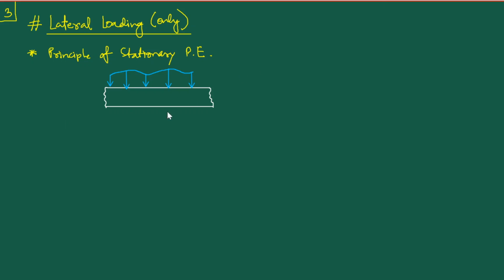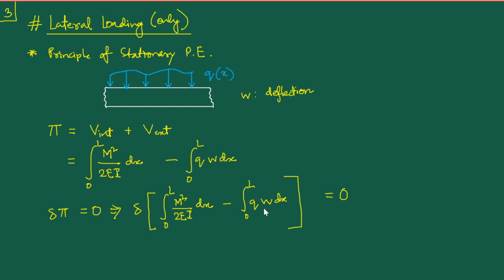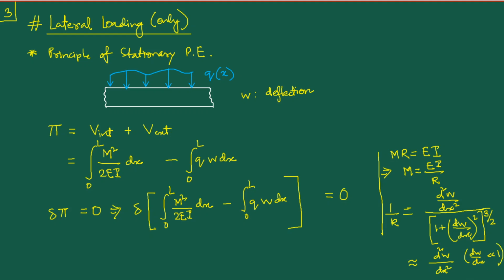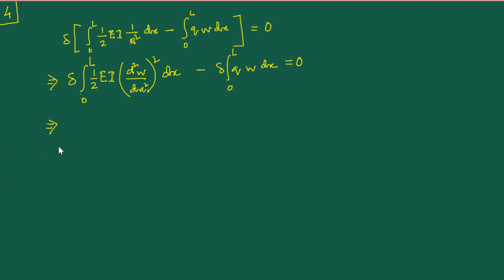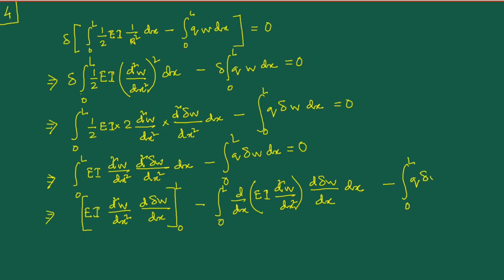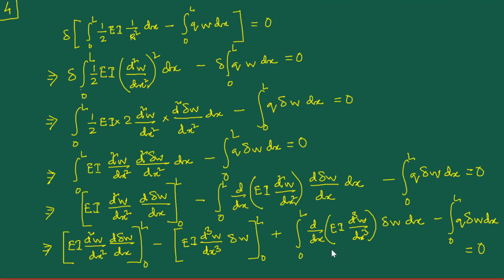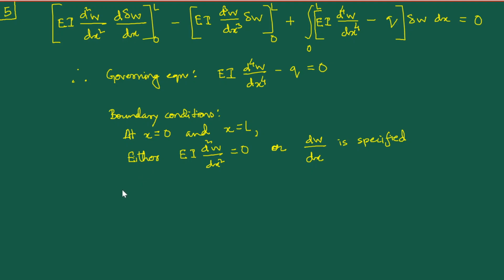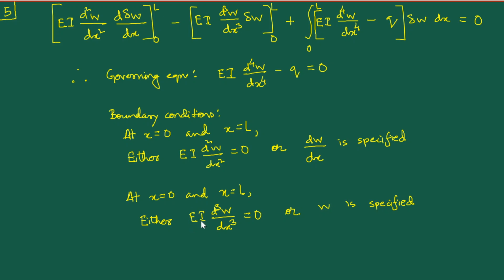[L22] Beam Theory – 2: Lateral Loading – Bending: Using Principle of Stationary Potential Energy